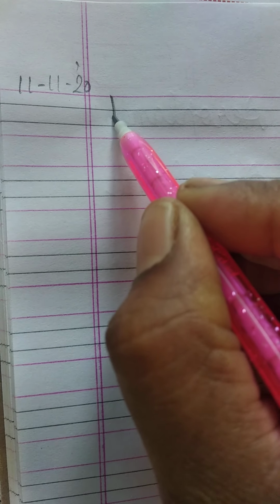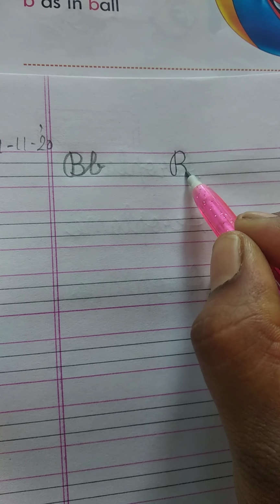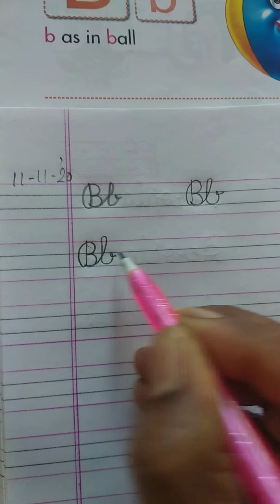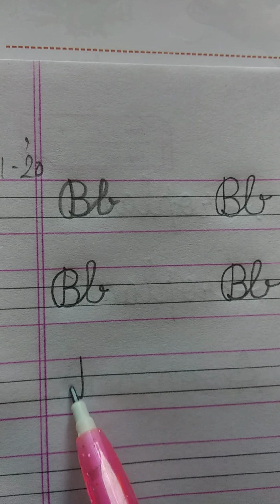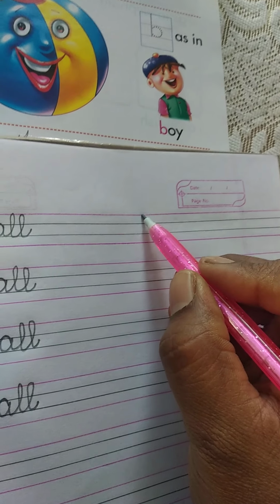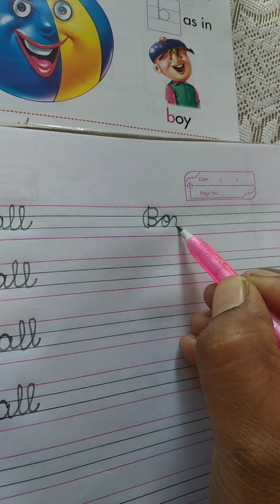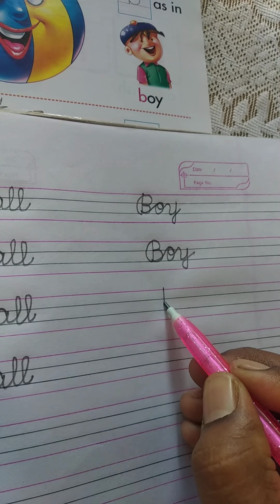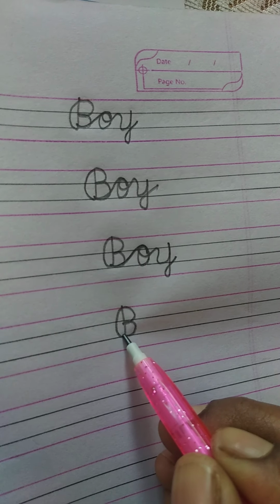LKG ENG BB,Cc &words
Mrs Priya